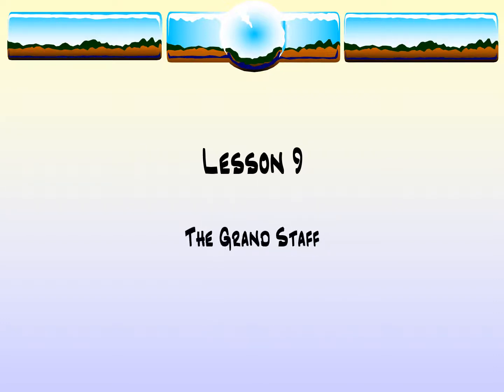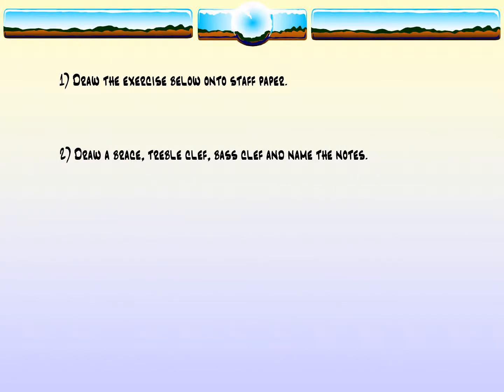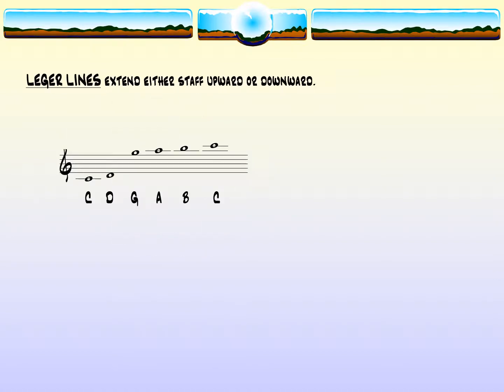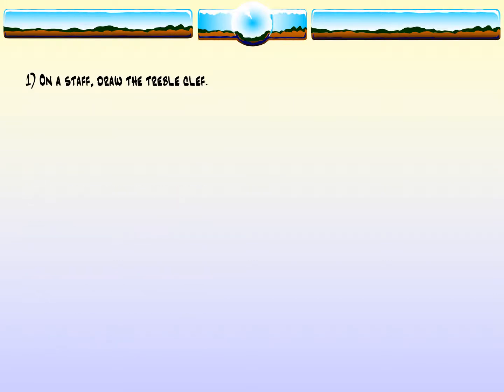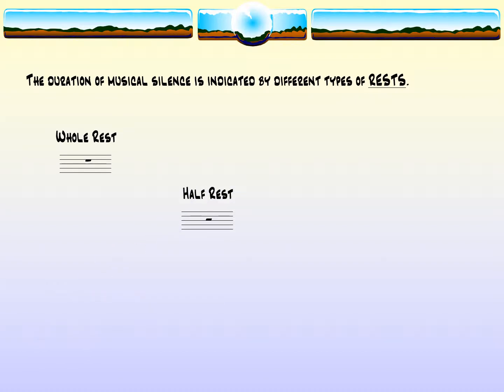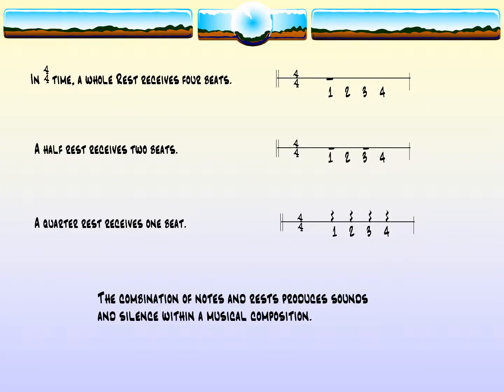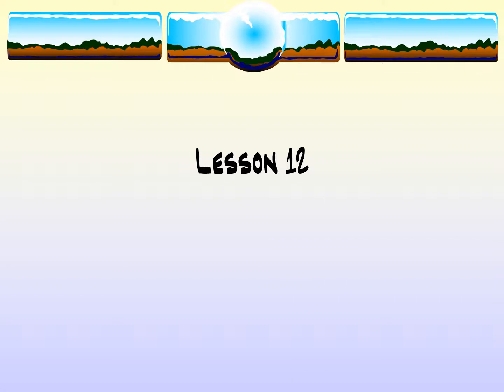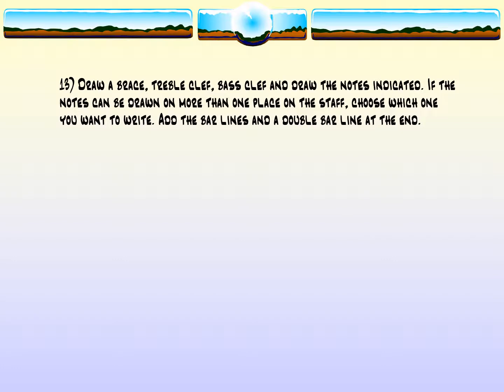Basic Music Theory Course Part 3 Lessons 9 to 12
Grand staff, ledger lines, whole rests, half rests and quarter rests